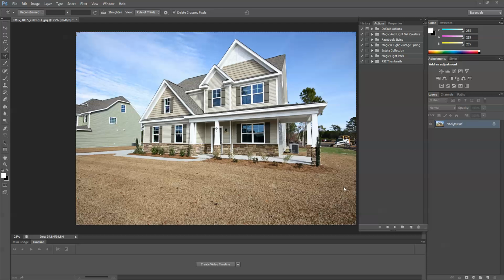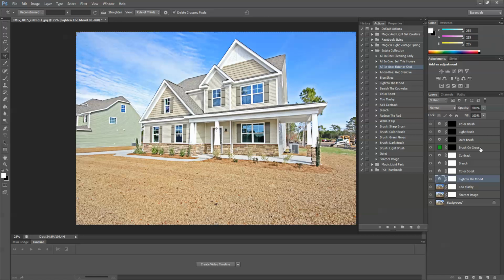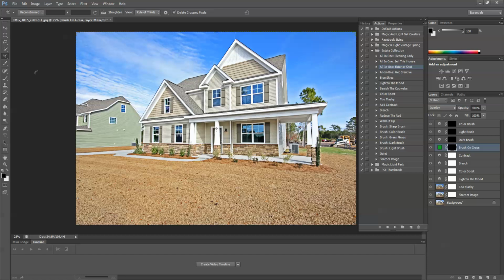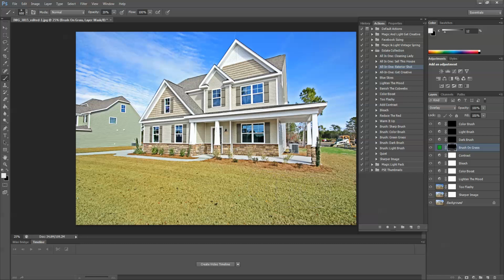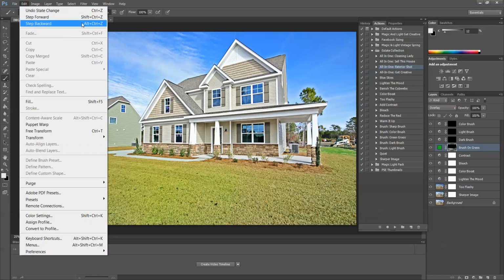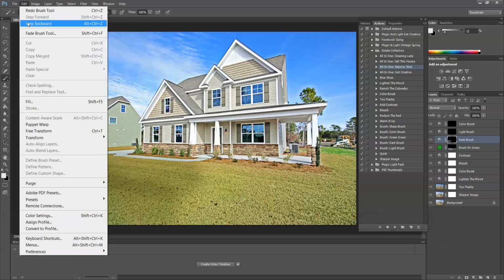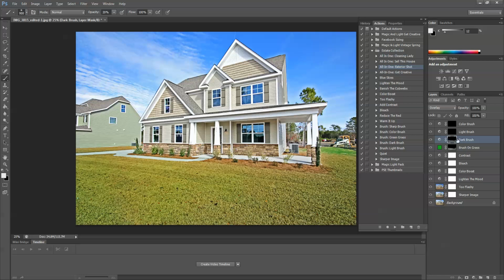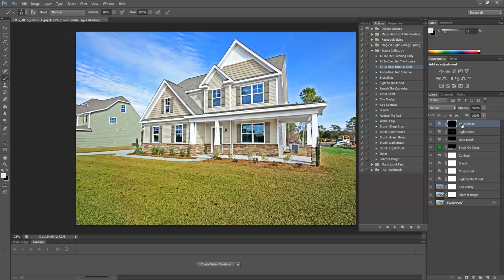How To Edit Real Estate Photos with Green Grass in Photoshop and Photoshop Elements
Learn how to create a bright, clean, exterior shot with green grass in Photoshop or Photoshop Elements.